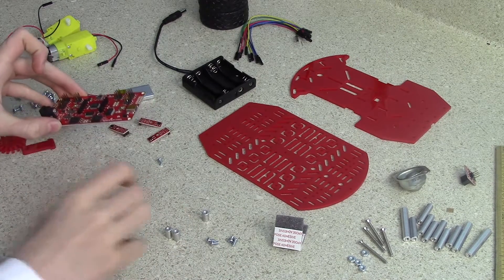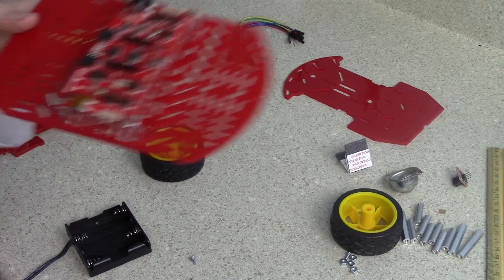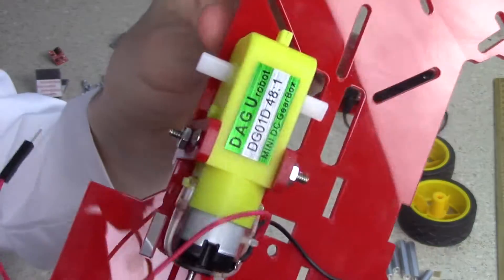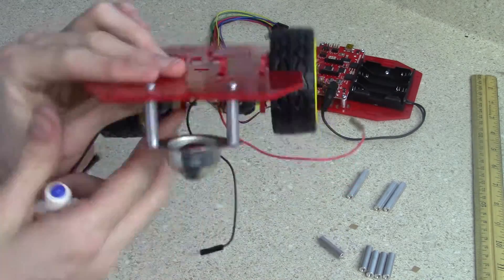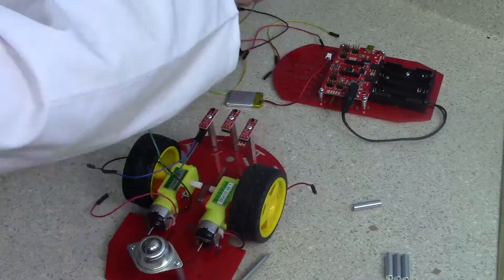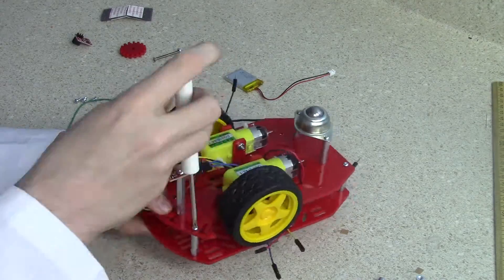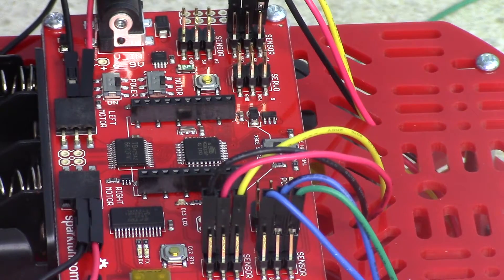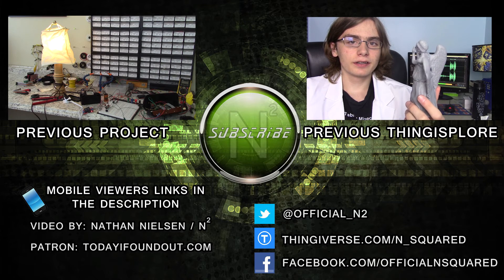Building the Sparkfun Redbot Kit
Learn how to build the Sparkfun Redbot car.